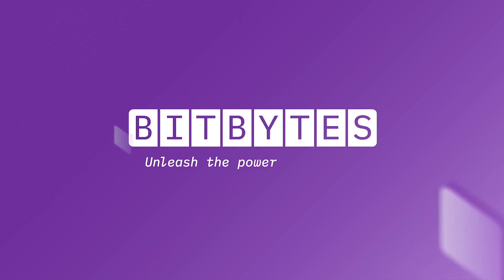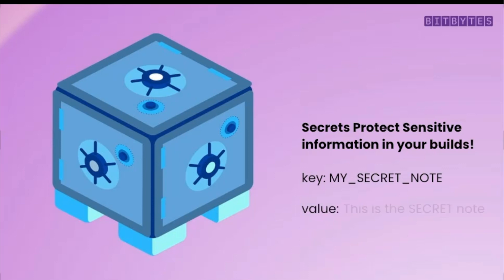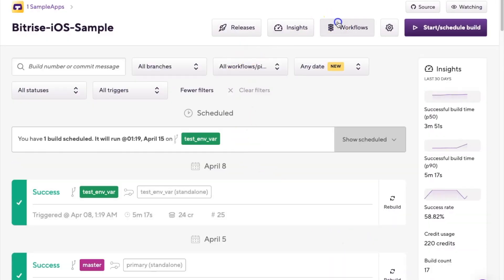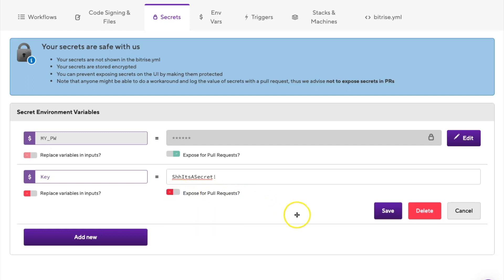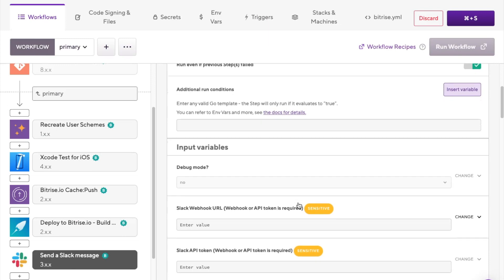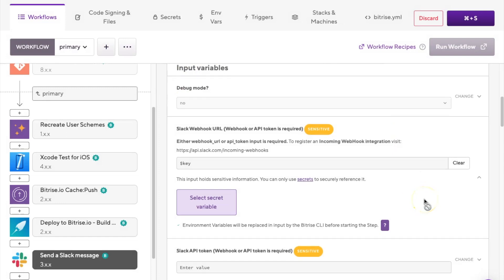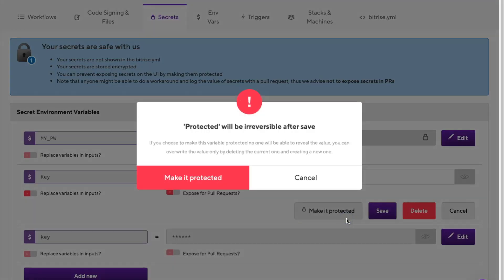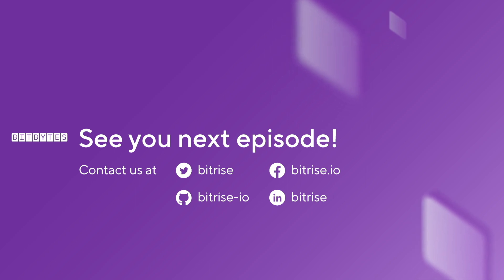BitBytes | Managing Secrets and Environment Variables in Bitrise Workflow Editor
Learn how to create and manage Secrets and Environment Variables in the Bitrise Workflow Editor, ensuring the security of sensitive data and flexibility in your app development process.